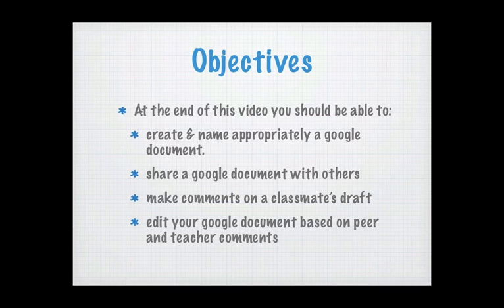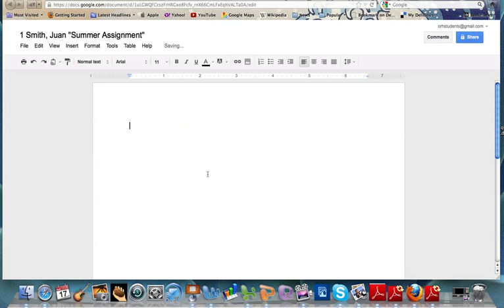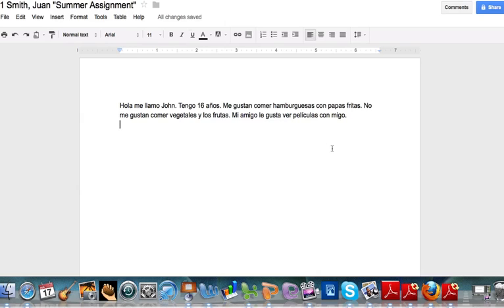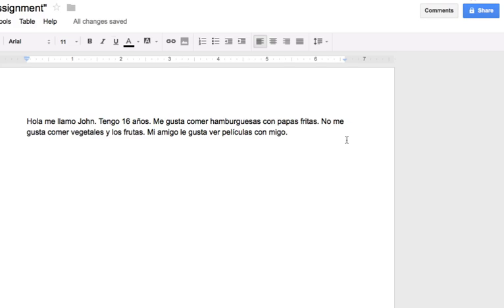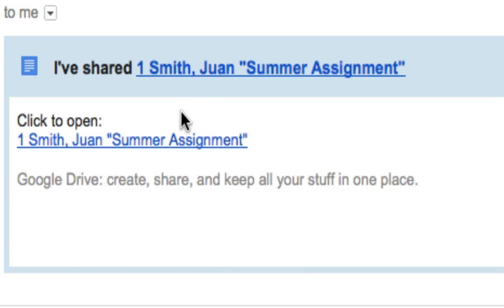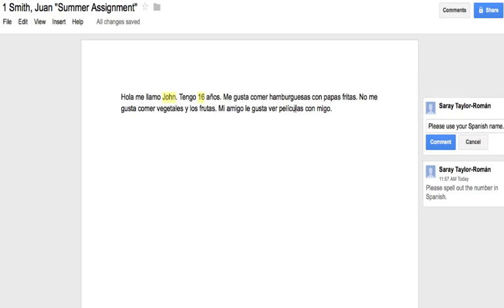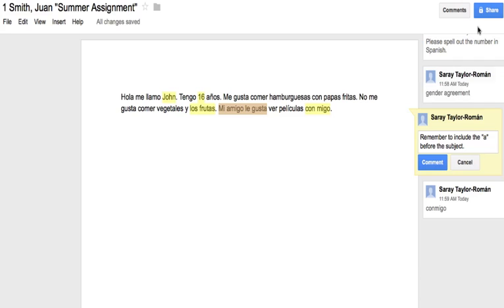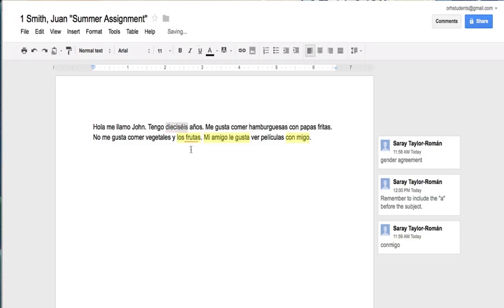Google Drive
Learn how to use Google Drive formerly known as Google documents to share, comment, and edit documents online.